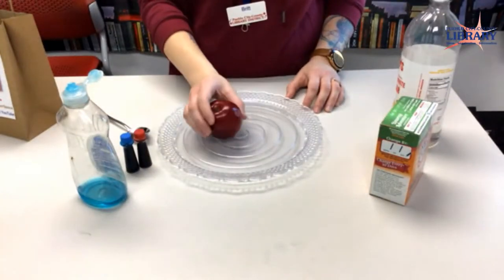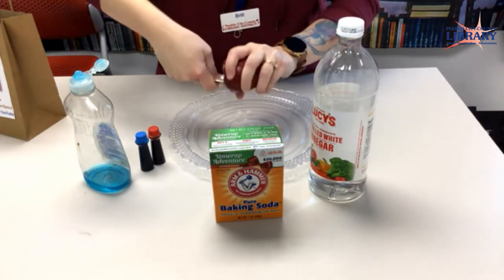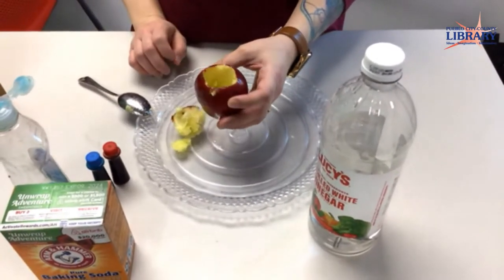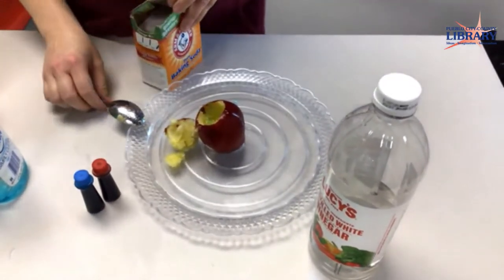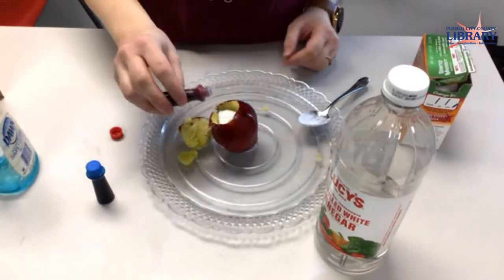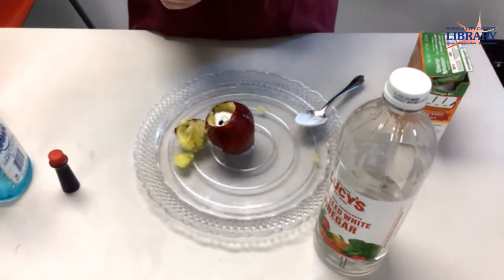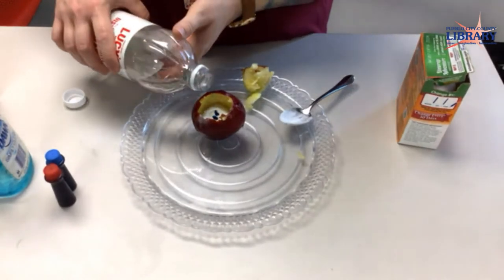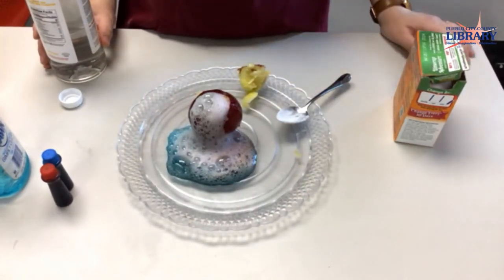Britt's Virtual MakerSpace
This week, learn all about reactions by making an apple a volcano. Pick up your kit from the Lucero branch today!